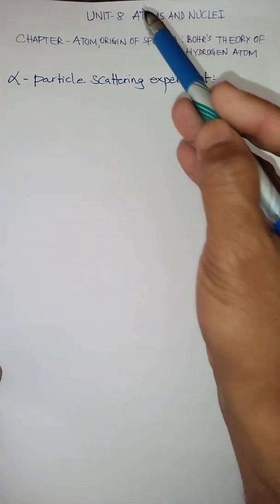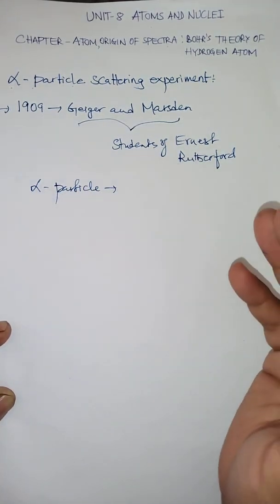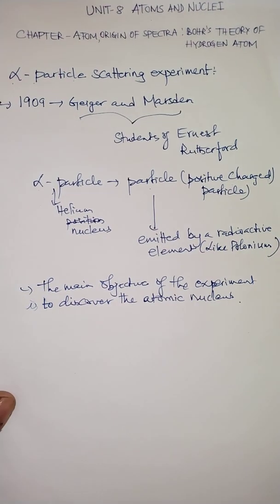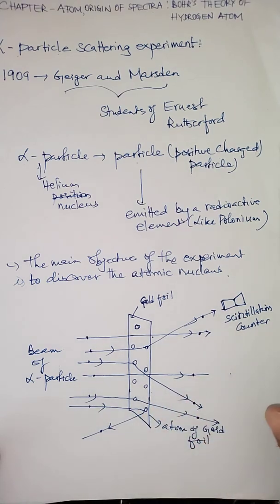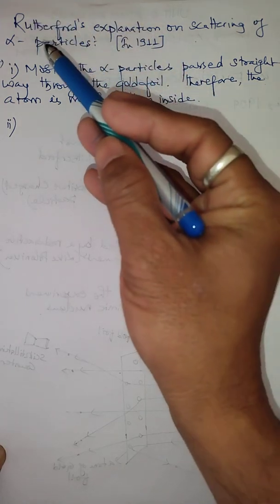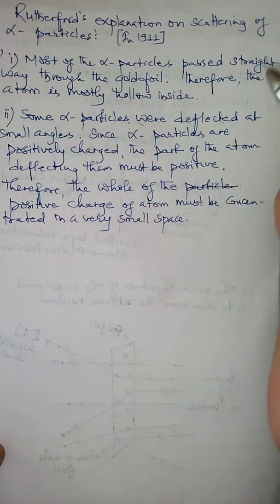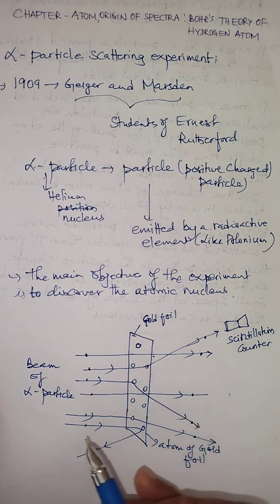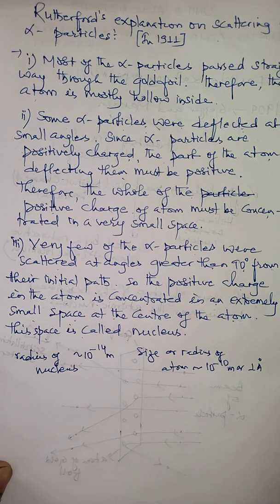Video 1,Alpha particle scattering experiment, Unit-8, Chapter-Atom & Origin of spectra, Class-XII Sc